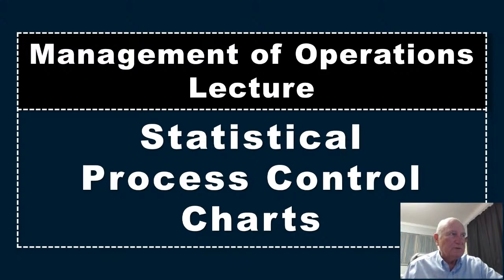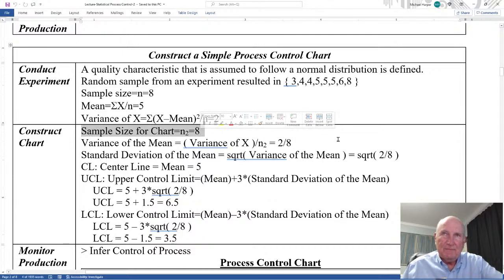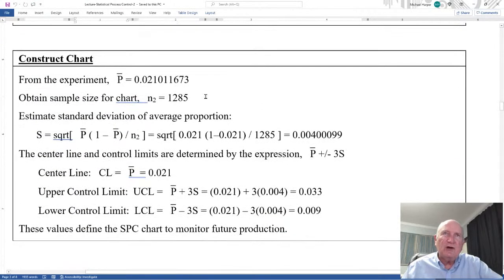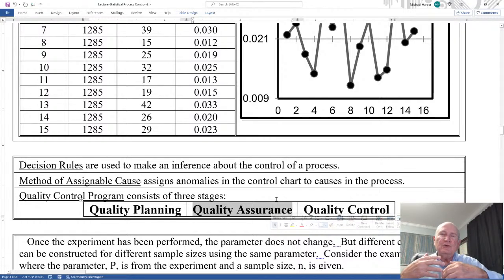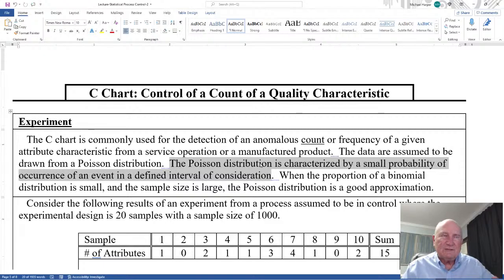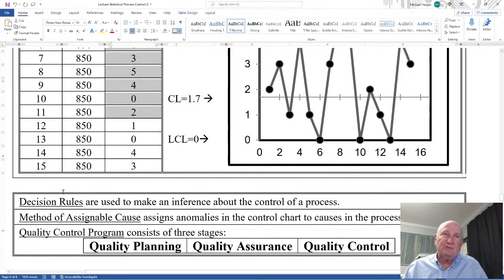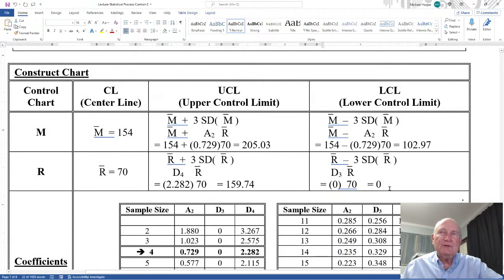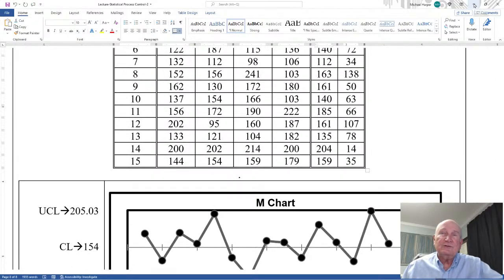SPC, Statistical Process Control Charts, Lecture, Management of Operations